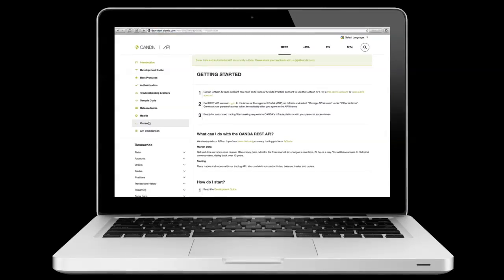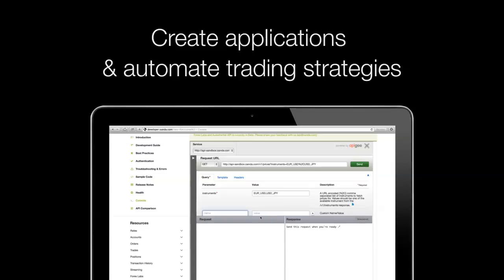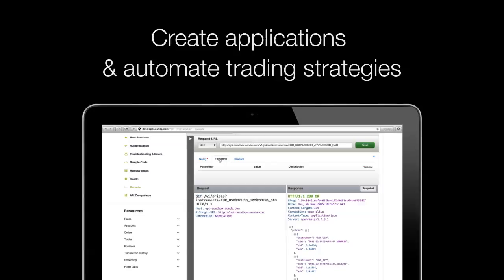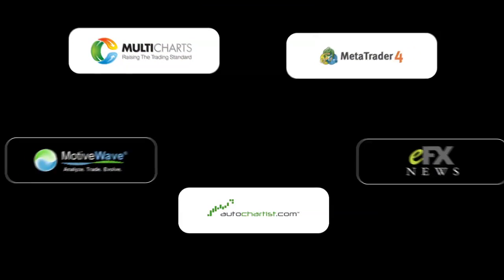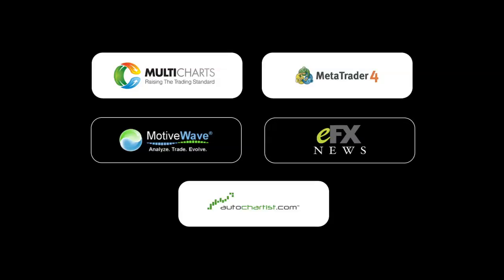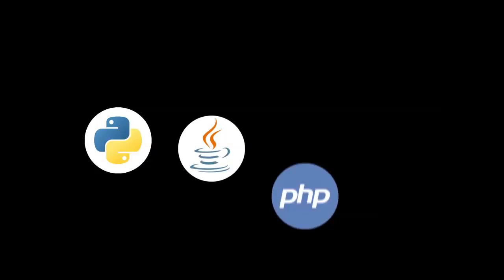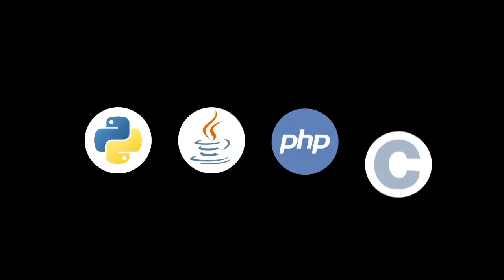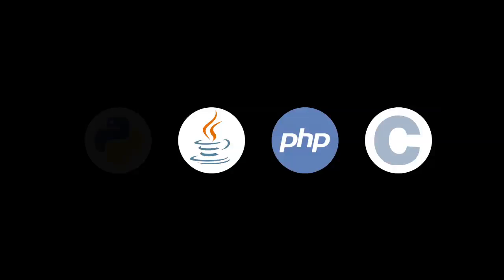OANDA | Introduction to the OANDA API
Access OANDA’s award-winning fxTrade platform via an API to create applications and automated trading strategies. OANDA’s API is ideal for retail traders as well as partners who want to integrate with OANDA through their programs and interfaces.